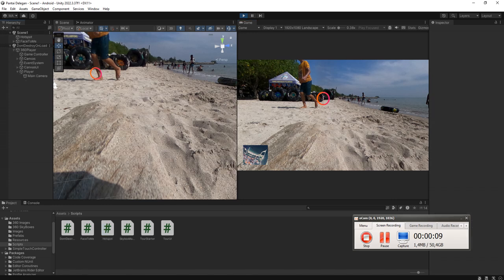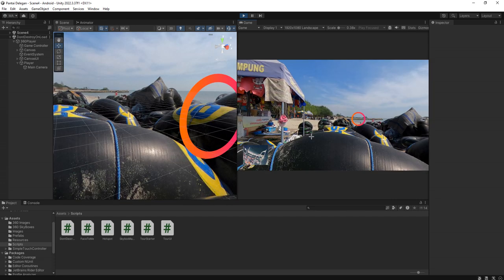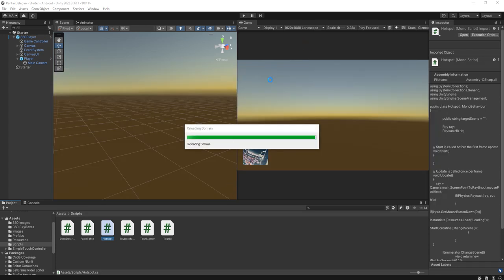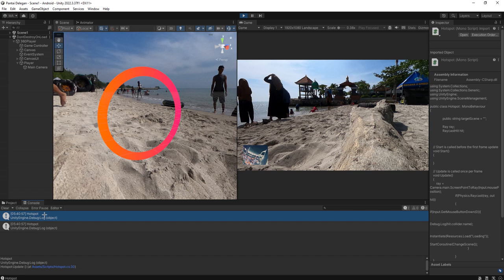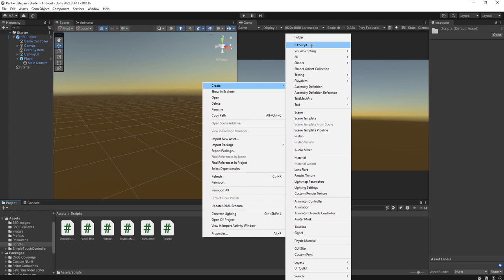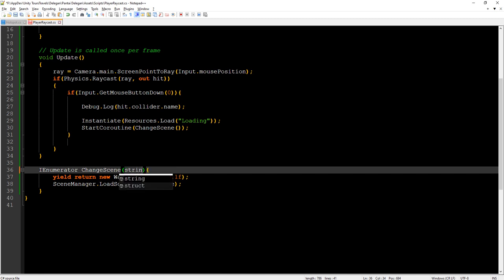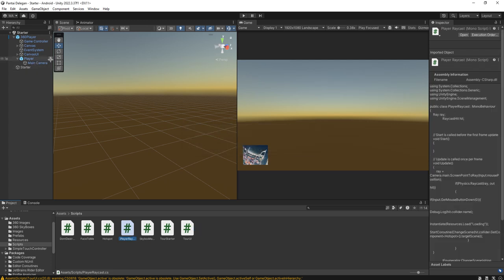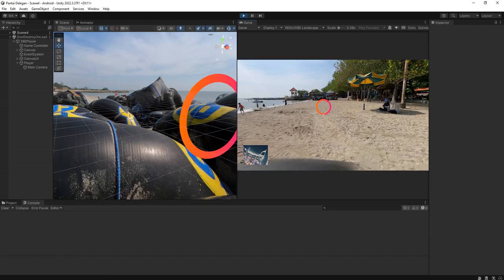Hotspot script bug fix - There was raycast bug in my previous script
In this video I will modify my hotspot script that caused unintended multiple hotspot click detection.

To watch the entire related videos about How to make 360 Panorama Virtual Tour in Unity, check out this tutorial playlist